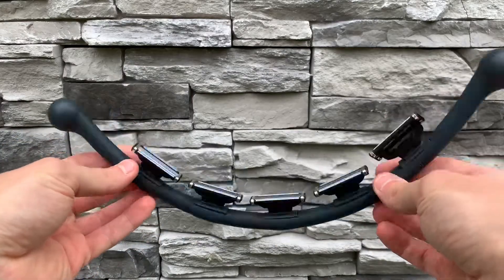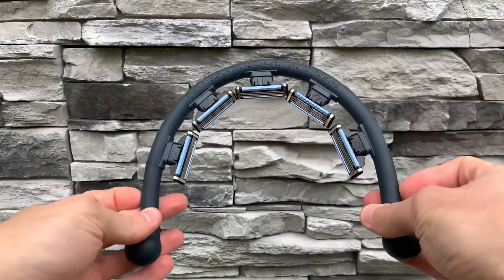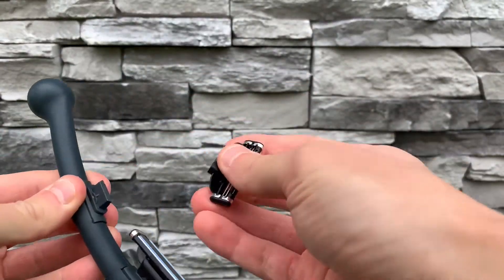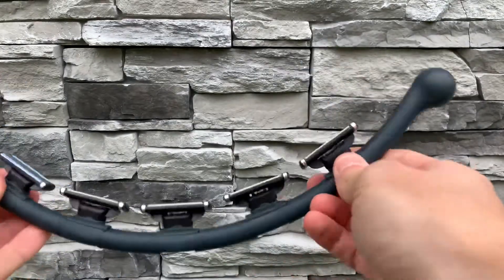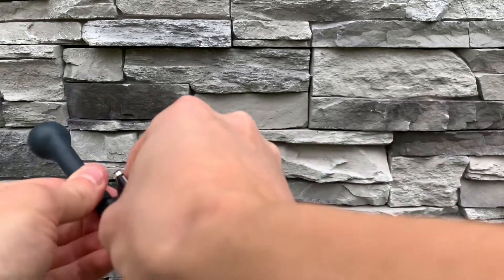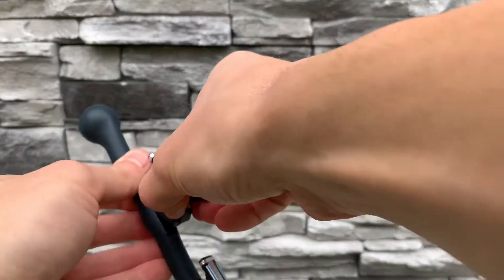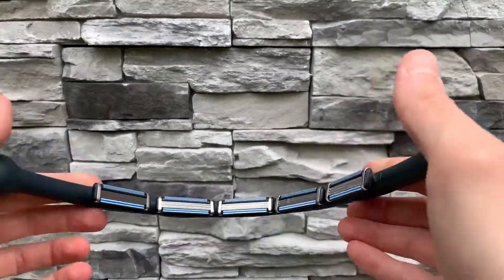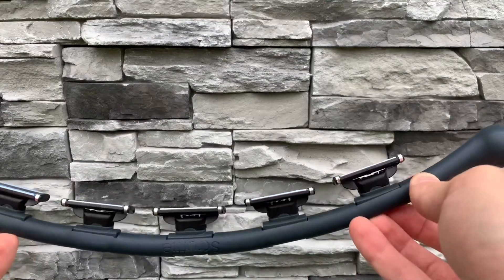Blade Tutorial | The Scruffie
The Scruffie is a two-in-one leg and back of the neck shaver!